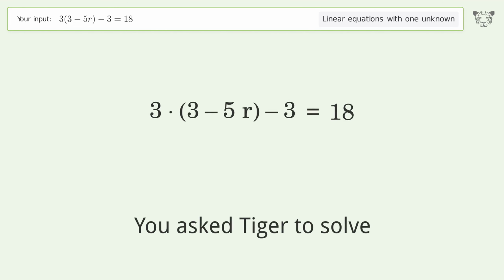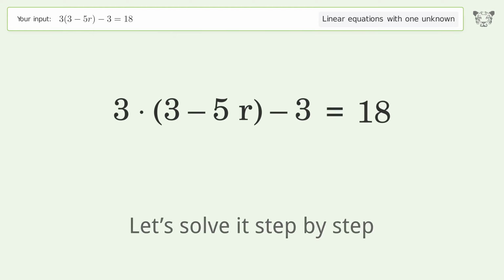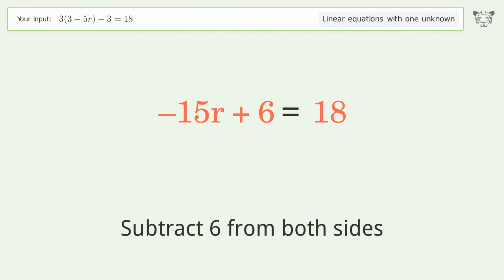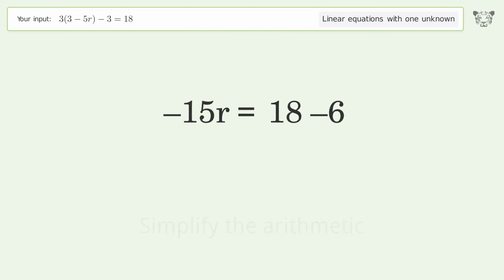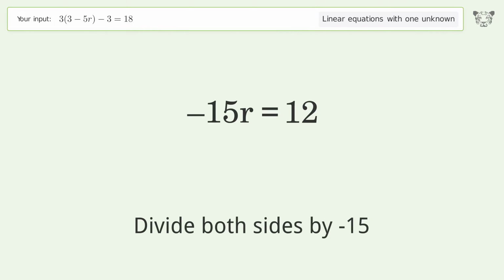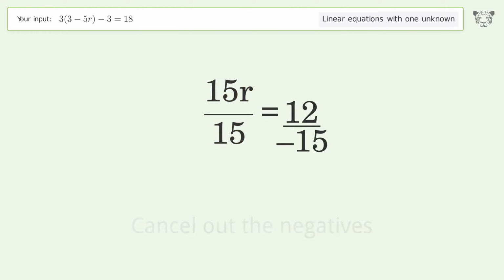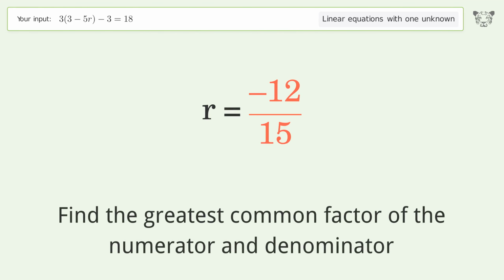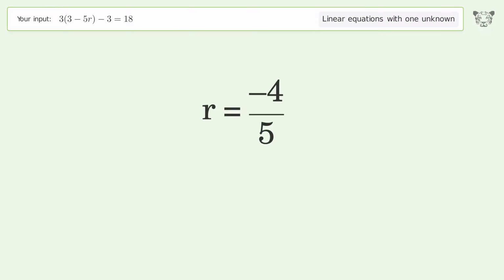Solve 3(3-5r)-3=18: Linear Equation Video Solution | Tiger Algebra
Struggling with 3(3-5r)-3=18? Watch our step-by-step video on Tiger Algebra to master this linear equation effortlessly.